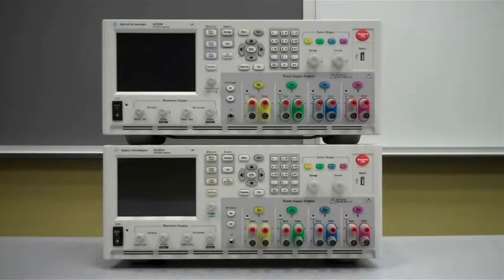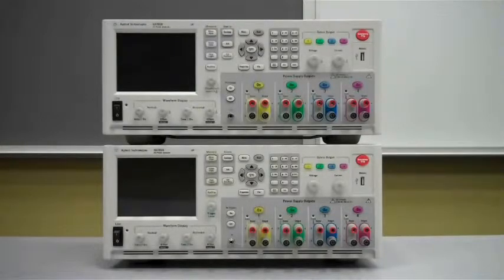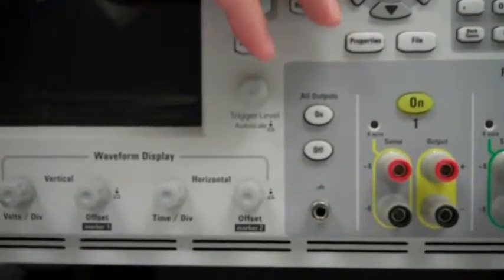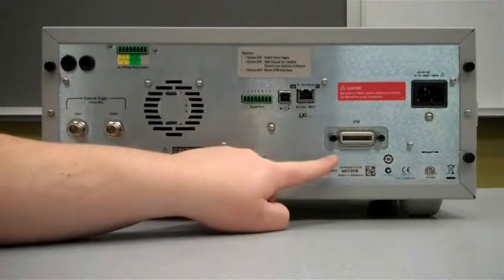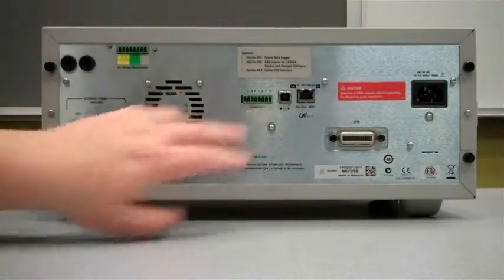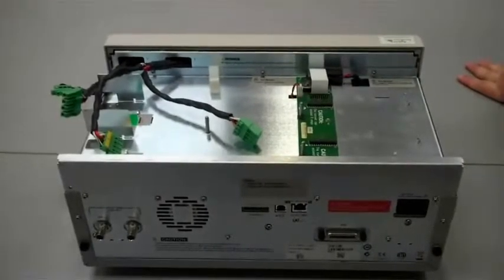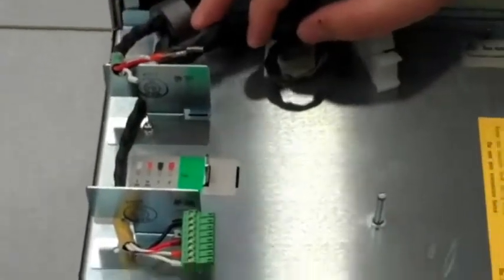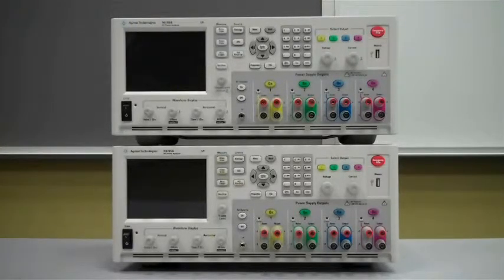Comparison of the Agilent N6705B DC Power Analyzer to the N6705A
This video highlights the differences between the Agilent N6705A DC Power Analyzer and the new N6705B DC Power Analyzer.  The new DC Power Analyzer has many added features to take advantage of our newest modules.